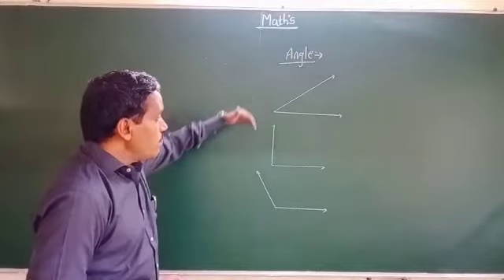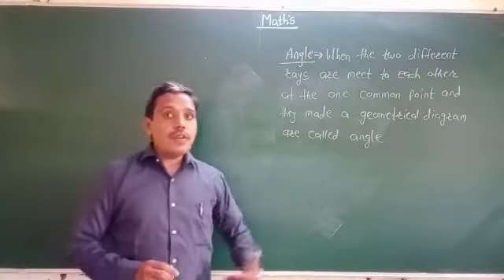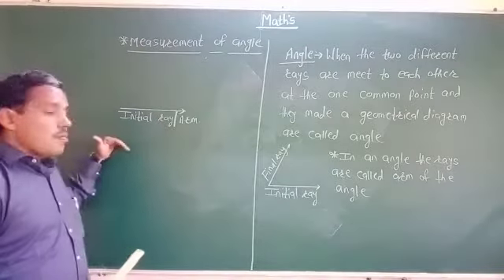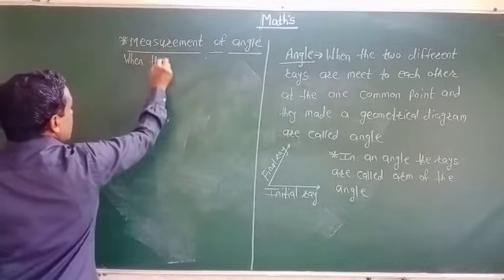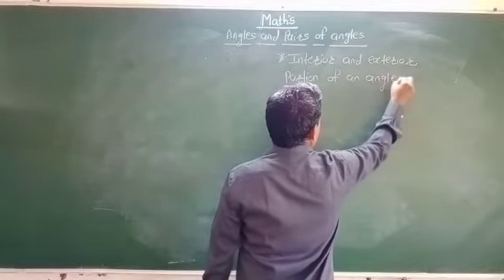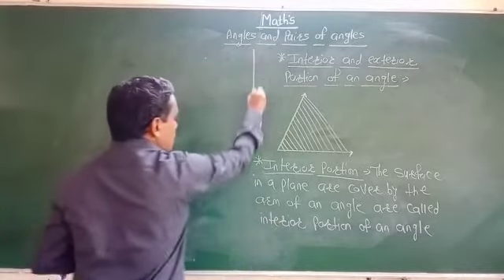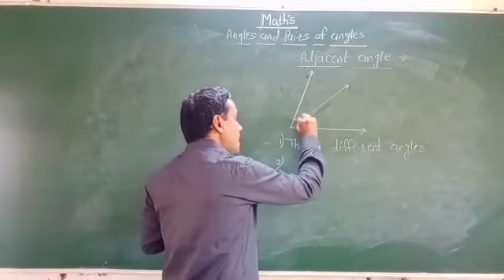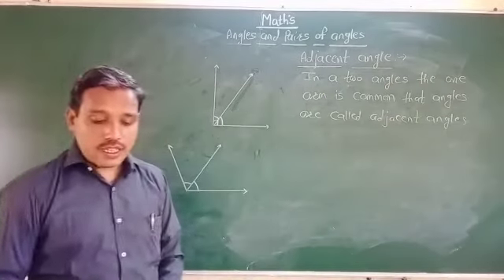STD 7 Maths Angle and Pairs of angle